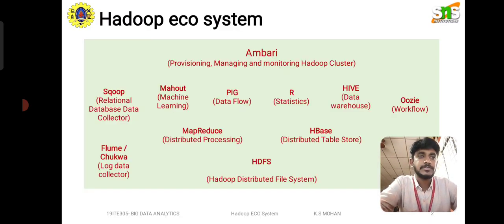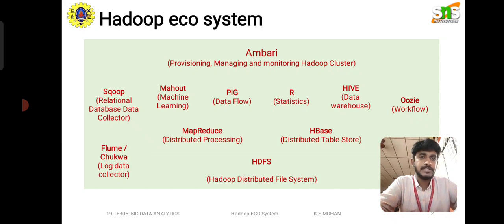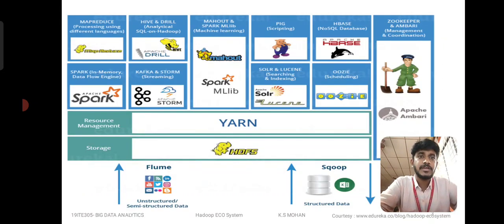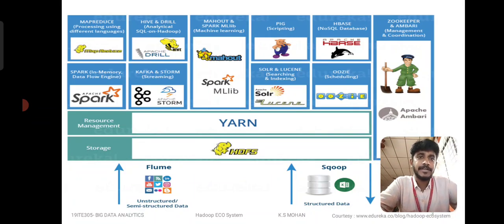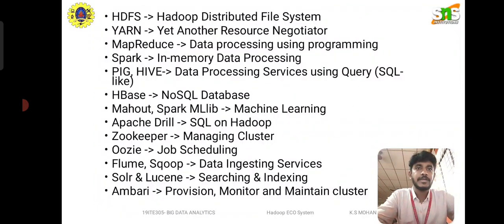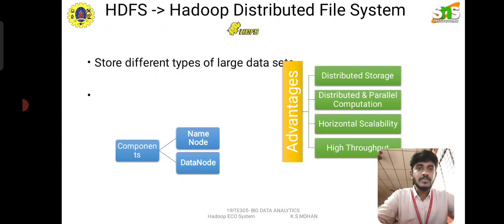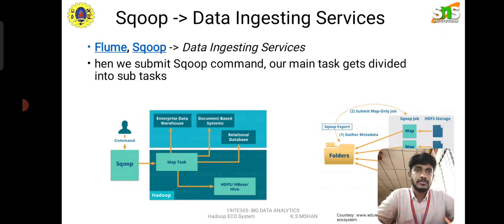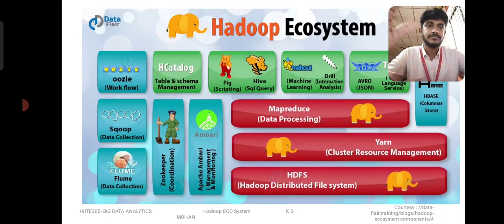Lect Series|6-Big Data Hadoop Ecosystem|K.S Mohan